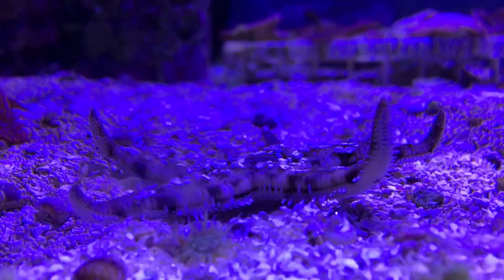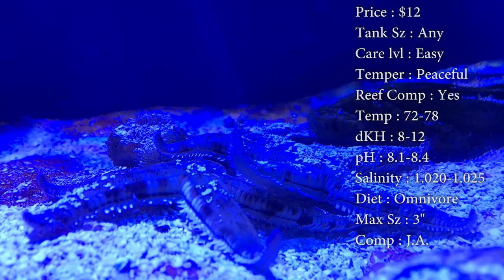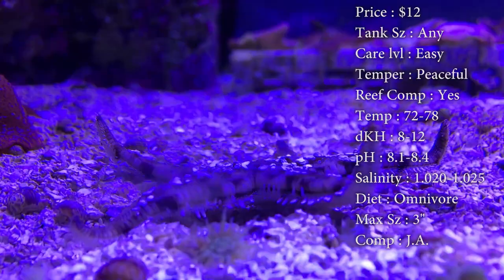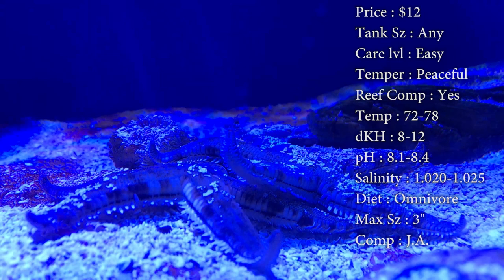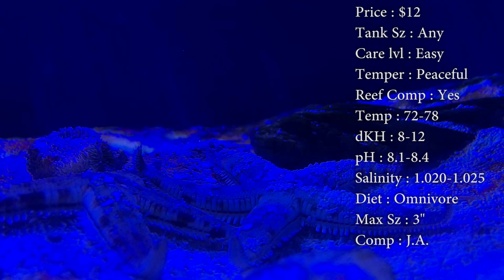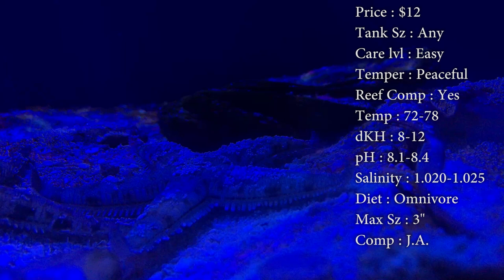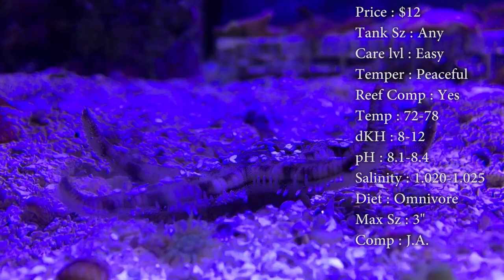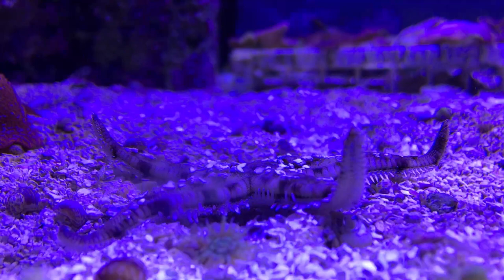All About The Sand Sifting Starfish or Sea Star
This is who you need to sift that sand around to keep it pretty white! They don't knock your corals over like a fighting conch would and they get the job done. Make sure to acclimate them slowly so that they get used to the salinity.

What to Follow :
Personal :